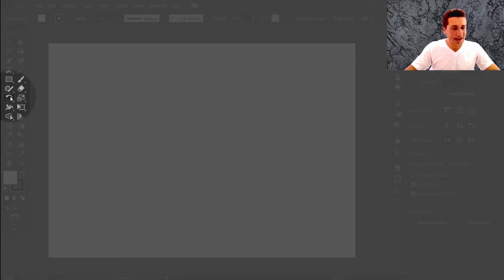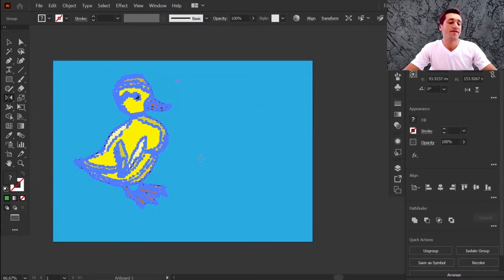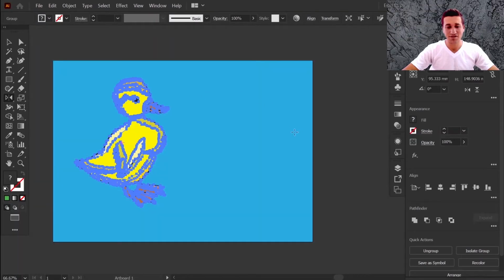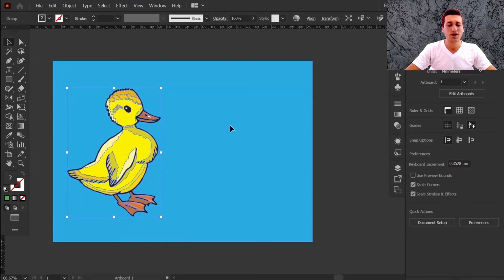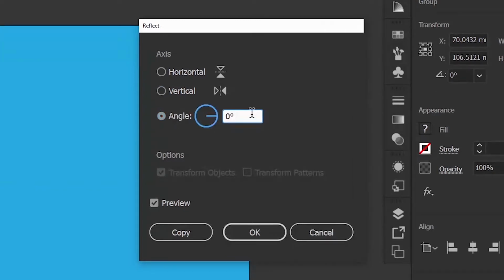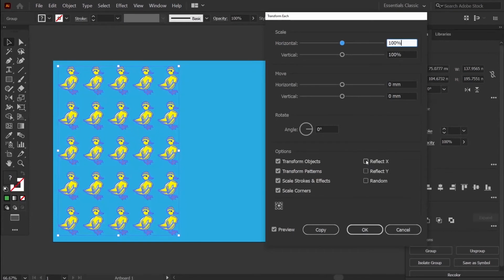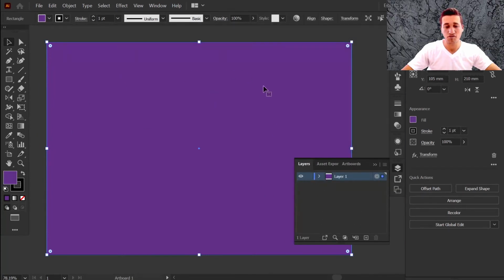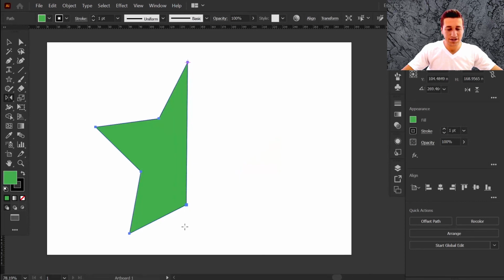KNOW THE REFLECT TOOL IN DEPTH!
Learn all about the reflect tool of adobe illustrator in its full depth, master all the tool's options and usages, get to learn loads of tips & tricks along the way which you may have never known beforehand.